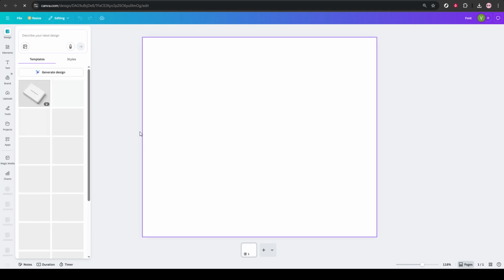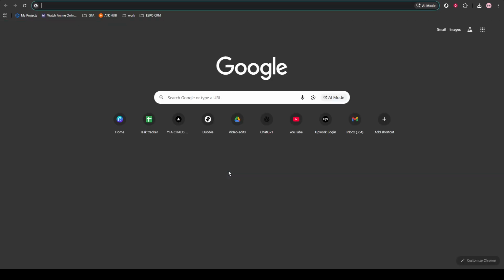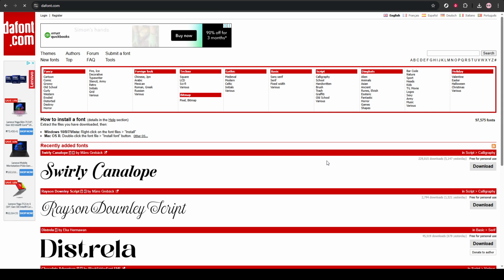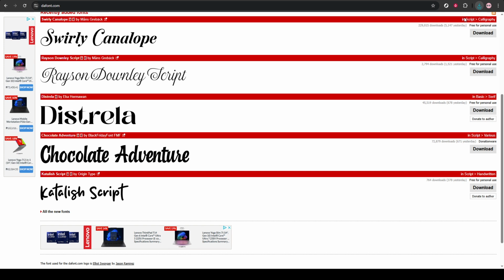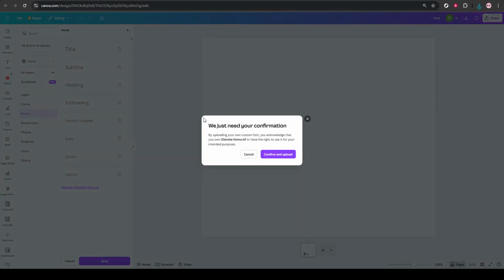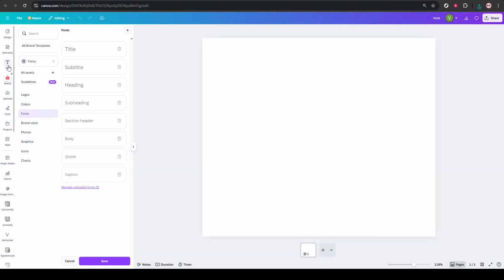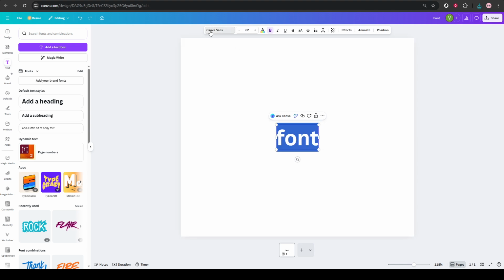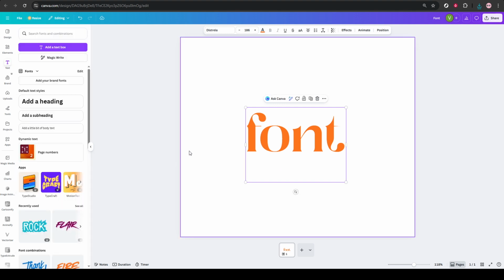How to upload fonts in Canva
In this video We will show you How to upload fonts in Canva.